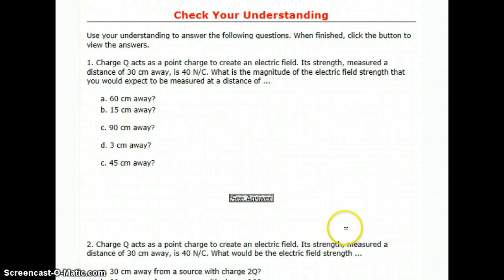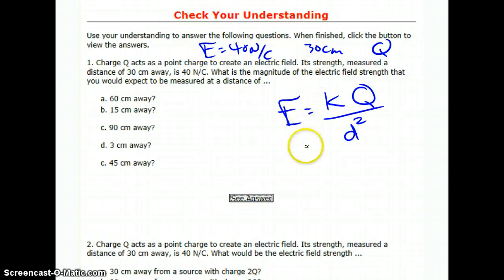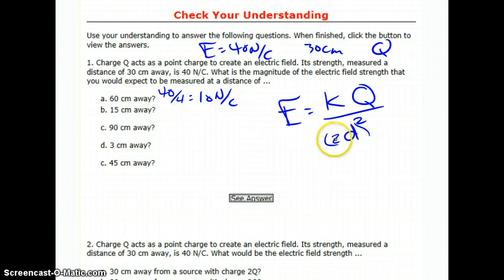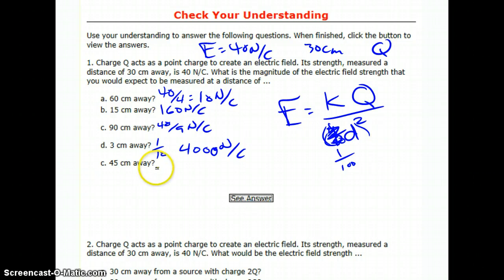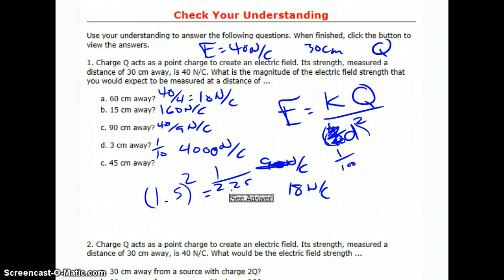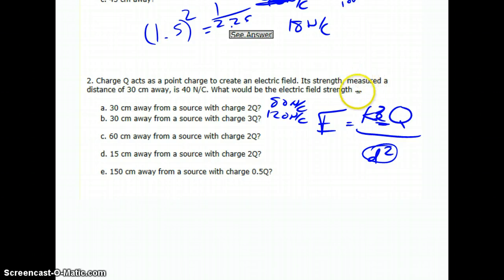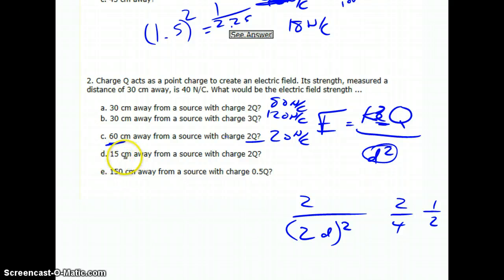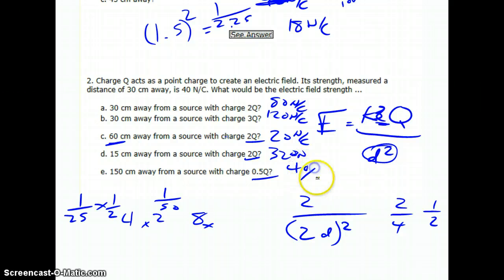Checking the effects of d and Q on E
This screencast uses the check your understanding secion of physicsclassroom.com to practice the effects of changing d and Q on E.